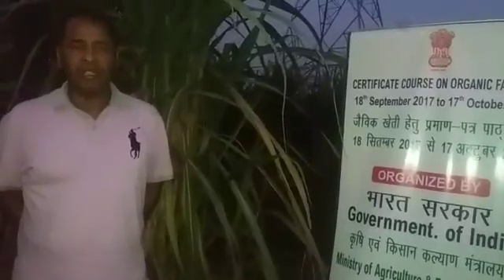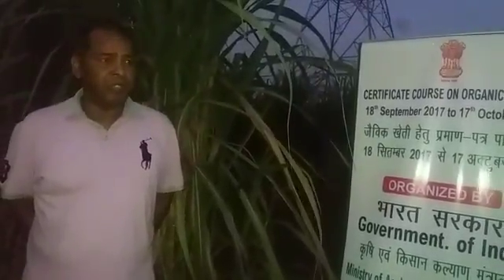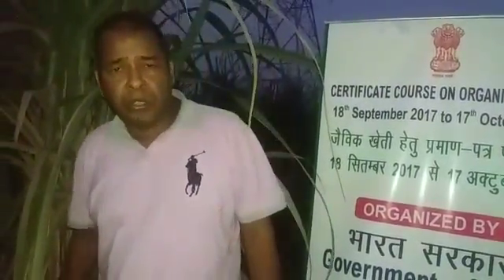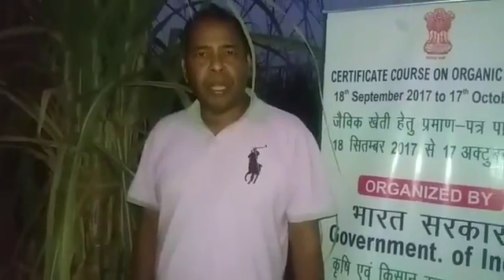Sugarcane waste decomposer response by Celvanaden Runghen Muritious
Celvanaden Runghen, Mauritius Delegate in Certificate course on organic farming at NCOF expressed his happiness after seeing the best growth of sugarcane by use of Waste decomposer. He himself is a sugarcane producer since 20 years but never seen such crop with application of one input. He wishes to start the sugarcane  production only with waste decomposer application.